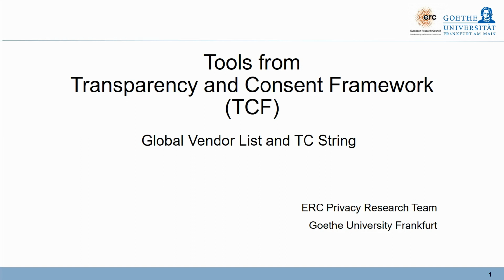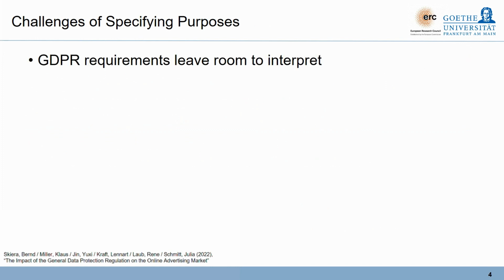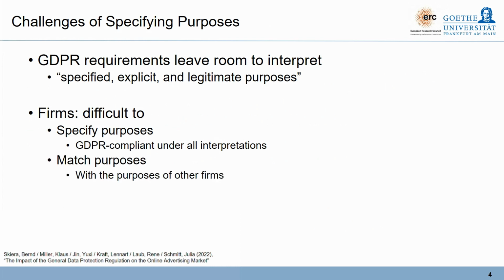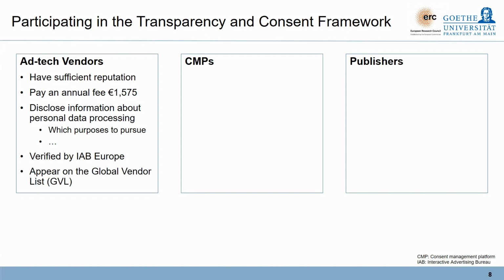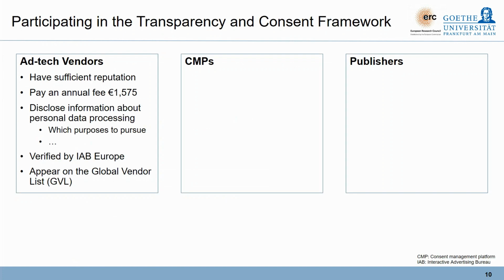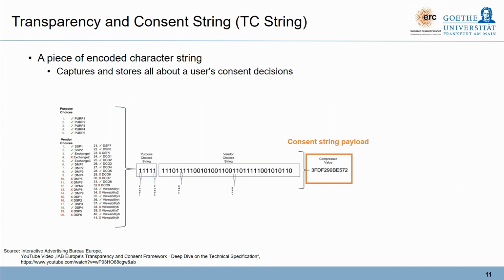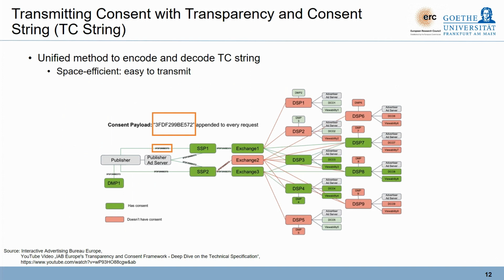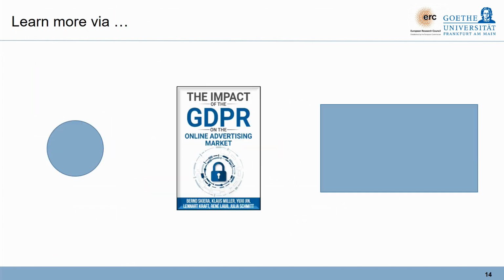What is the Global Vendor List (GVL) and the TC String? | Intro to TCF #2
This video introduces the essential tools the Transparency and Consent Framework (TCF) provides: the Global Vendor List and the TC String.